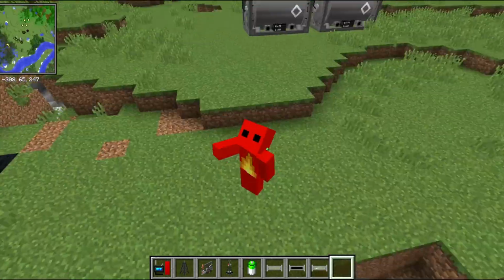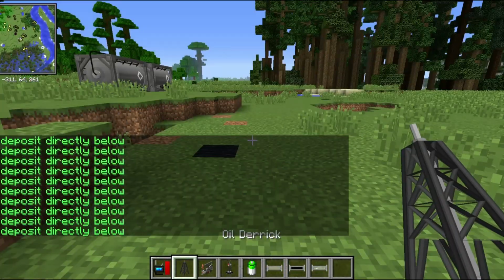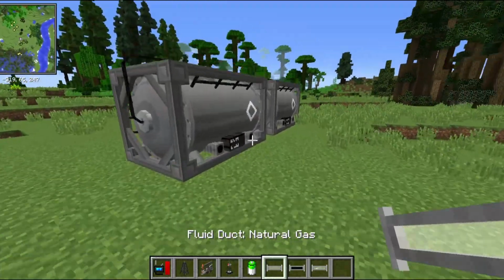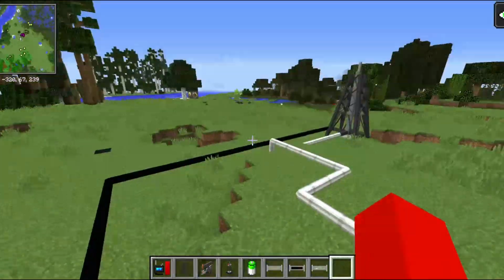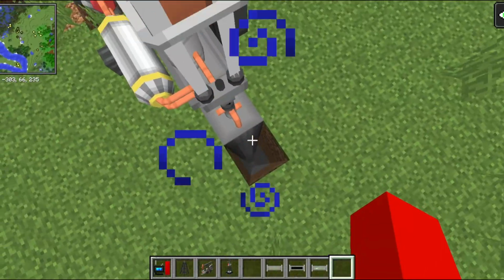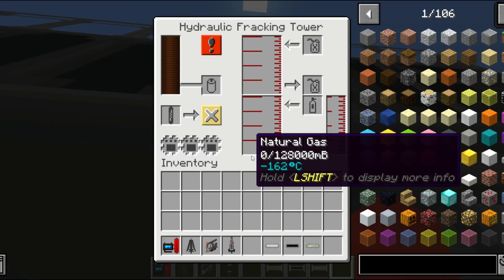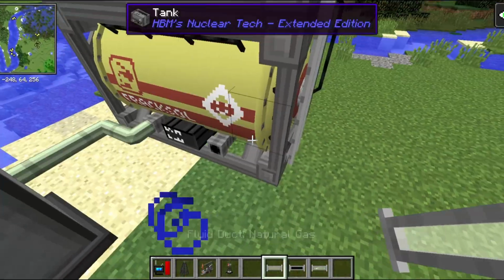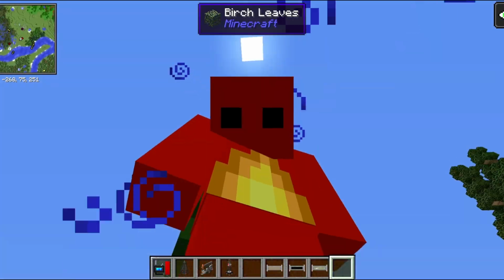How to extract oil in HBM's Nuclear Tech - Extended Edition! (1.12.2)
I'm sorry I said Nuclear Tech Mod Reloaded, when its actually the Extended Edition